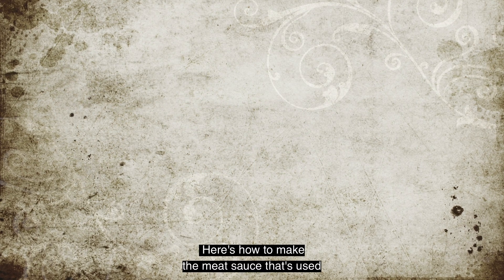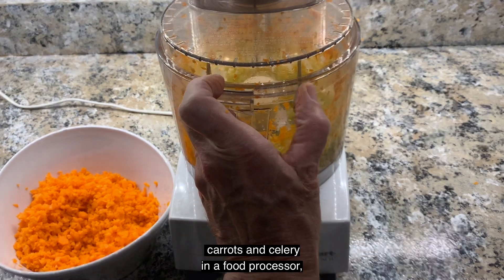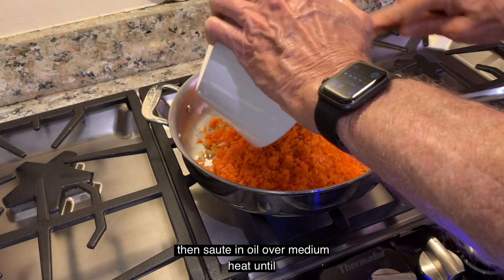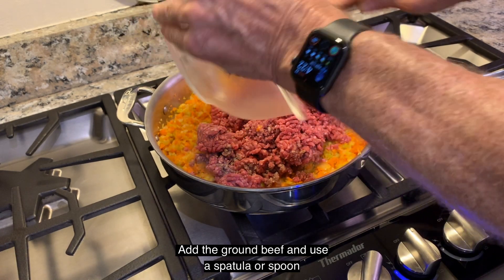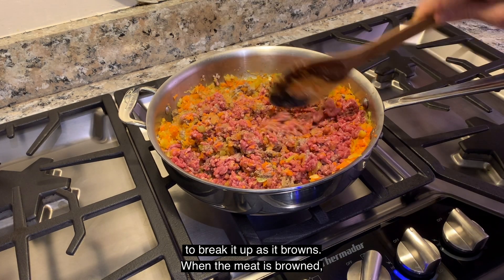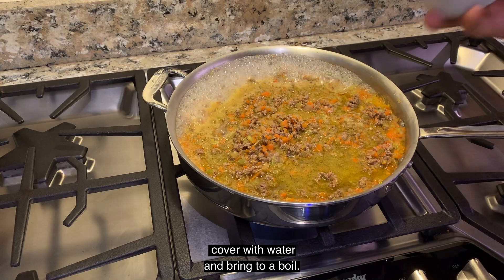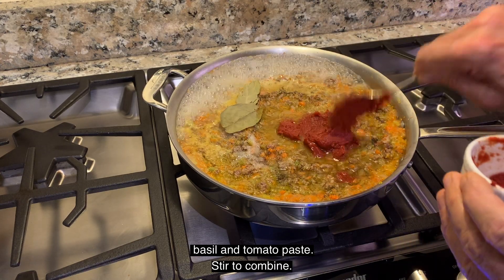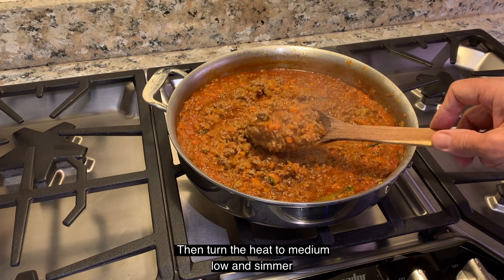Stefano's Meat Sauce Recipe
Here's how to make the meat sauce from Stefano's Trattoria that is used in the Tortellini di Stefano.